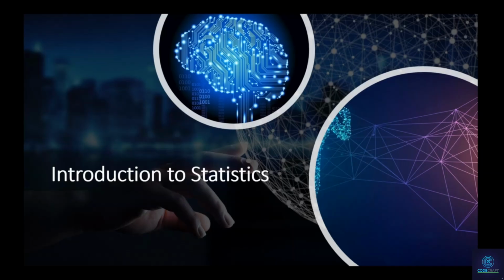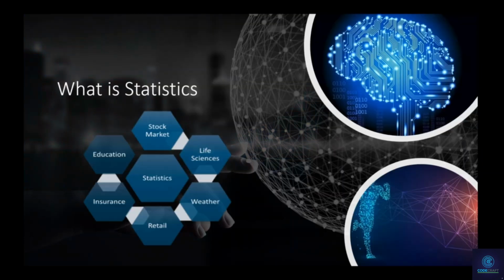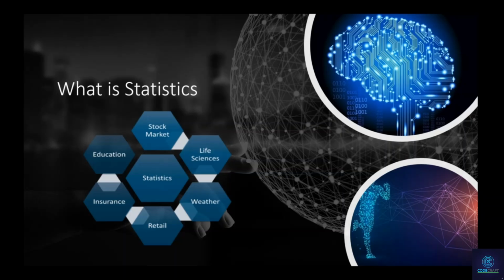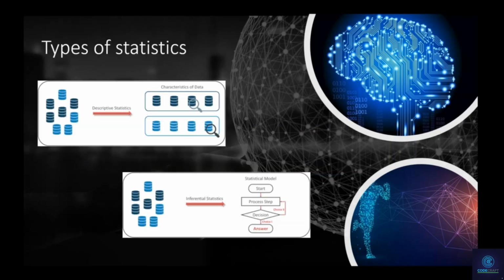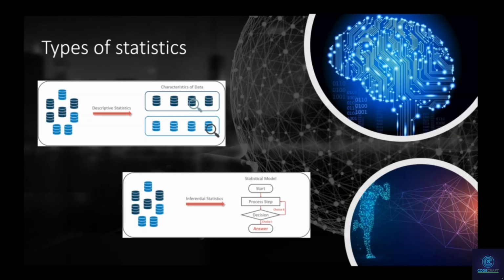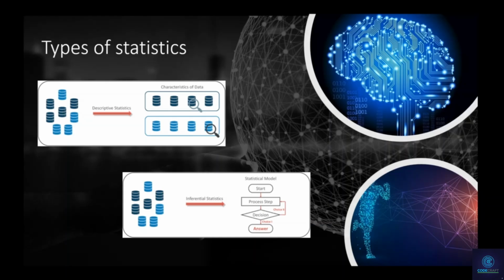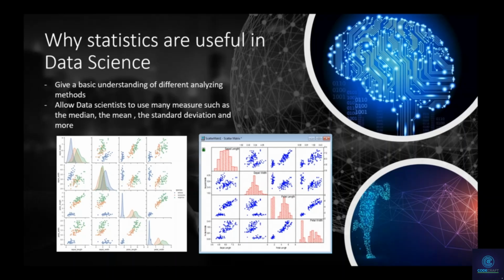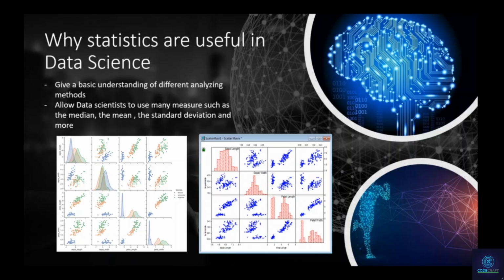Statistics Basics Part 1 | Mean, Median, Mode Explained (Data Science Python A-Z 2026) (7)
Struggling with statistics? Let’s make it simple! 📊

In this video, you’ll learn the Basics of Statistics (Part 1)—a crucial foundation for Data Science and Machine Learning. This beginner-friendly lesson from our Python Data Science & Machine Learning A-Z series will help you understand key statistical concepts step-by-step.

📌 In This Video:
What is Statistics in Data Science
Types of Statistics (Descriptive vs Inferential)
Mean (Average)
Median
Mode
Real-world examples
🚀 Why Statistics is Important:

✔ Helps in data analysis and decision-making
✔ Essential for Machine Learning models
✔ Used in real-world applications (business, finance, healthcare)

🎯 What’s Coming Next:
Probability basics
Data distribution